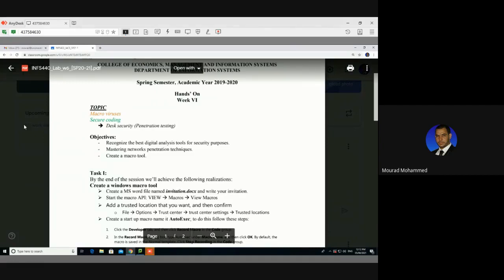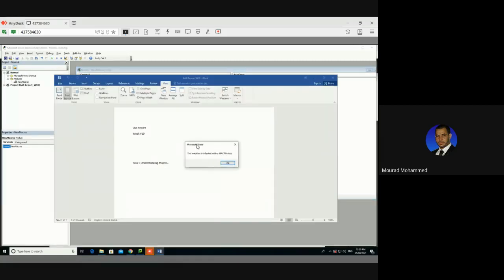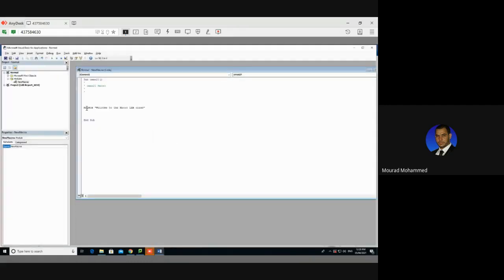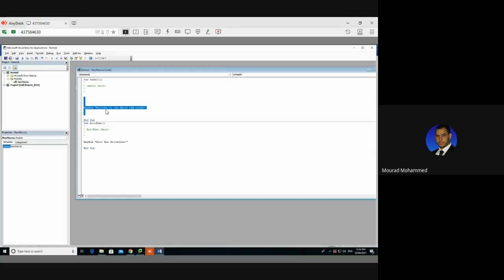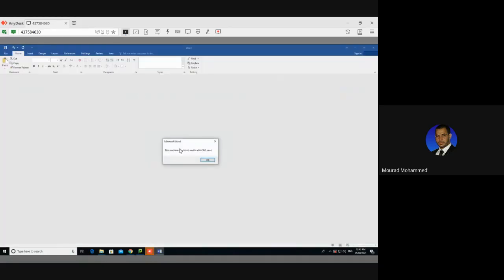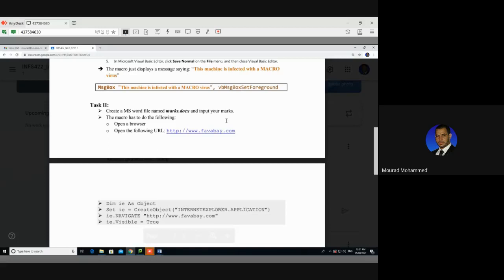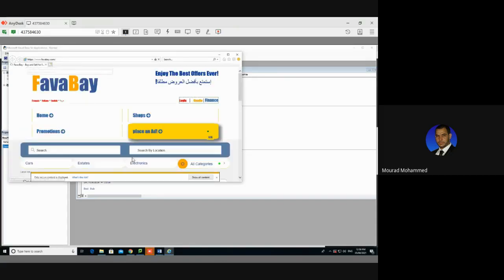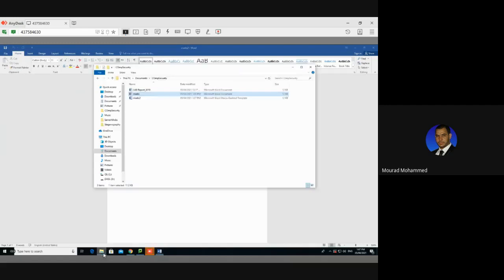INFS205LABW10C1SP21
Macro Viruses
MS Office Macros
Word Macros

MsgBox "This machine is infected wwith a MACRO virus!"

Dim ie As Object
Set ie = CreateObject("INTERNETEXPLORER.Application")
ie.Visible = True
Next